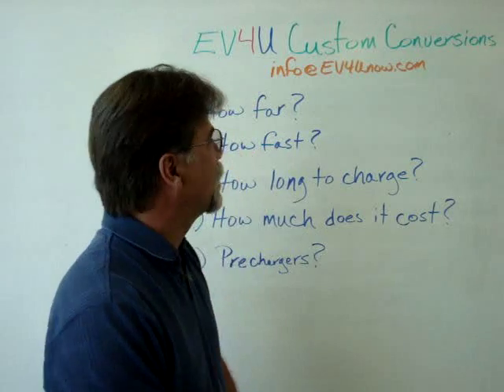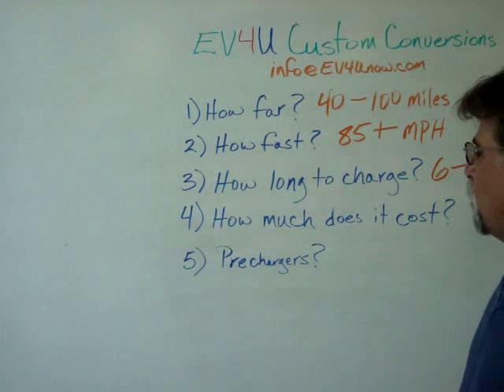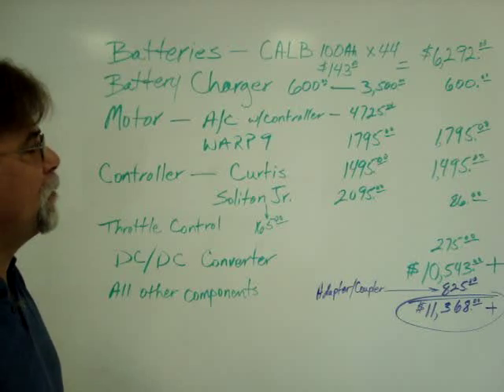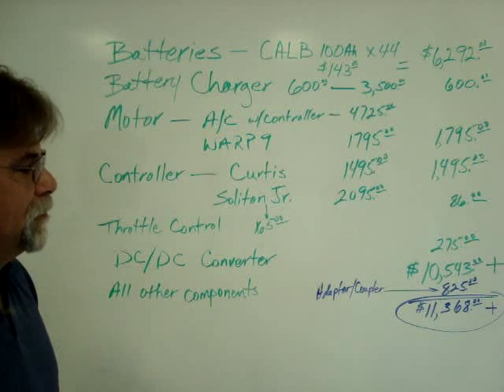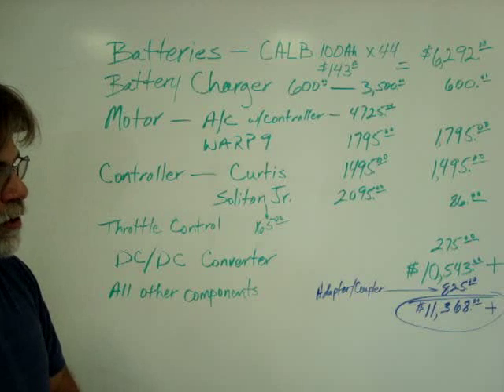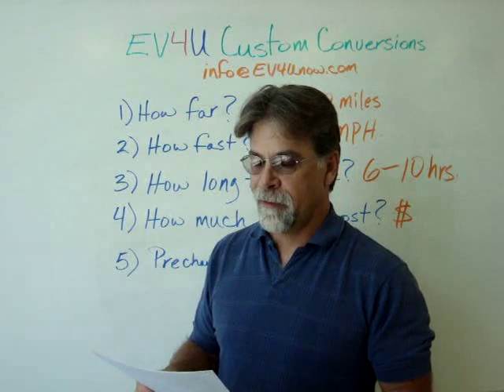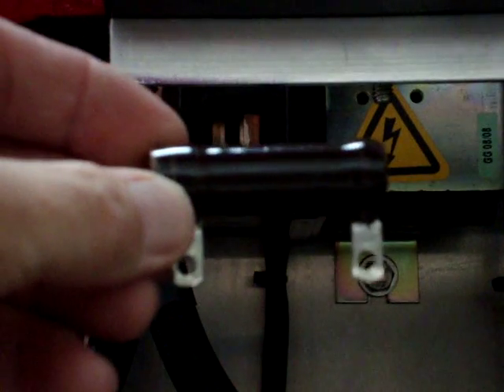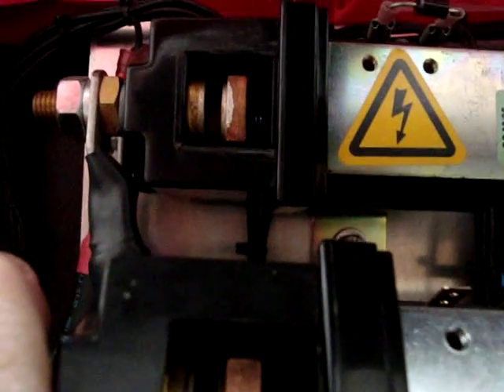Electric Conversion Basics - Flash Back - The Four Most Asked EV Questions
The EV Answer Man addresses the four most asked EV questions, plus a viewer from Australia asks.
This video was filmed in 2012 components used may not be what is currently used for a current conversion.